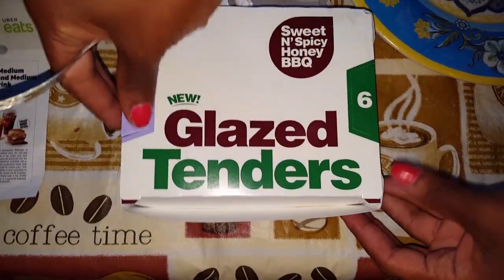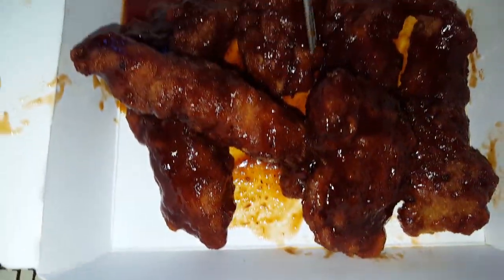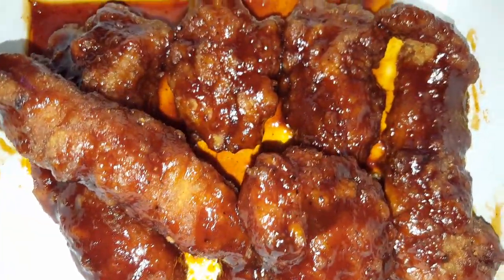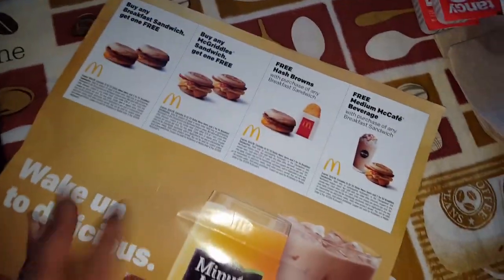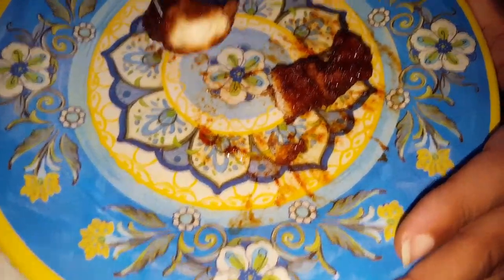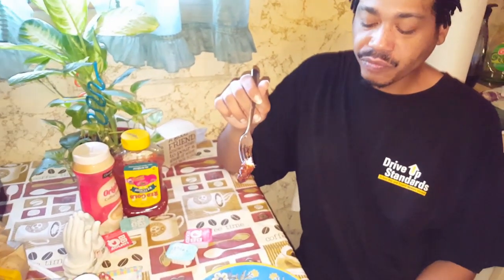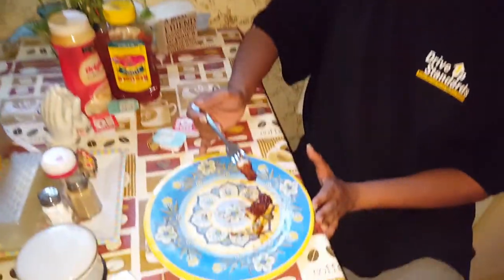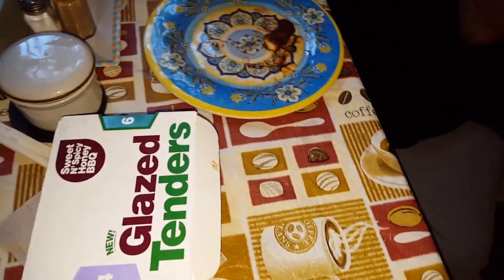McDonald's Sweet N' Spicy Honey BBQ Glazed Tenders Review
Haven't Done A MD Review In A While So Lets Try Something New!